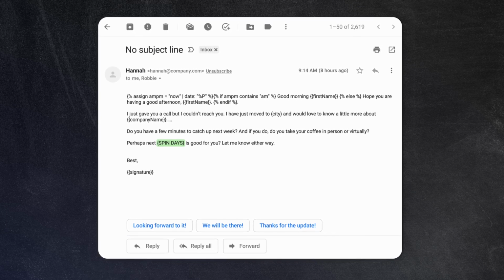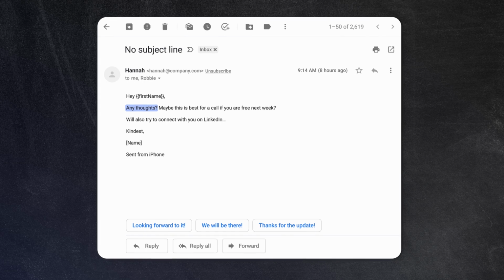How to Network Like a Pro Through Cold Email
Ready to turn your cold emails into hot leads? 🔥

Welcome to Cold Email Teardowns, where outbound experts review and rewrite your emails to help your business grow.

In today's episode, Robbie, managing director at myBrightside, analyzes a cold email sent by the owner of a video production company. The goal of the email was to start conversations with businesses in a new area.

Here's a quick rundown of what you can expect from this episode:

0:00 Intro
1:28 The initial cold email
3:58 The new sequence
4:08 Humanize your approach
4:54 Ask a question
5:22 "Sent from phone" signature